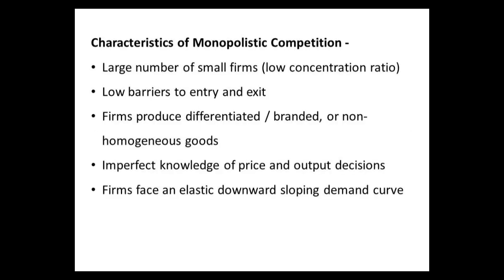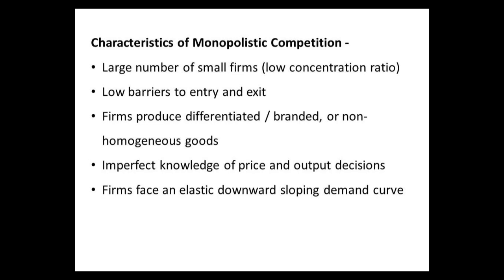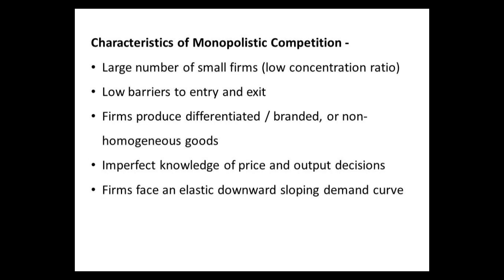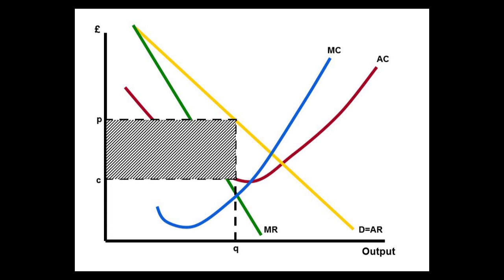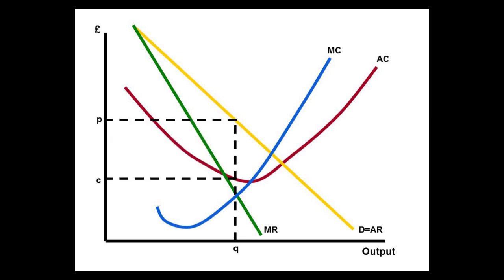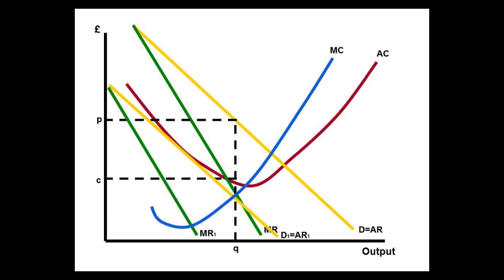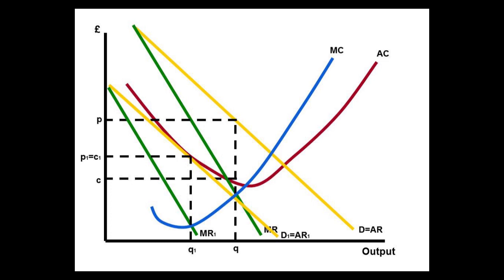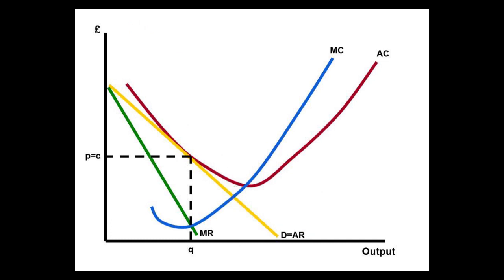Theme 3 Monopolistic Competition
Explaining the short run and long run monopolistic competition diagrams.